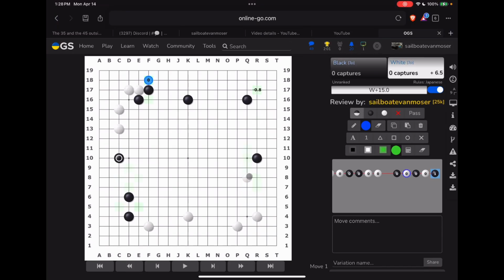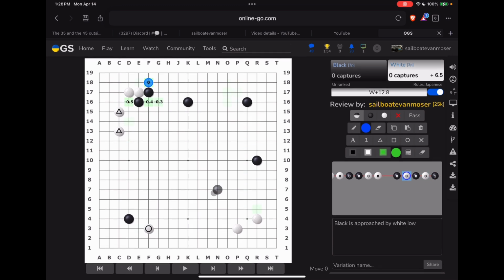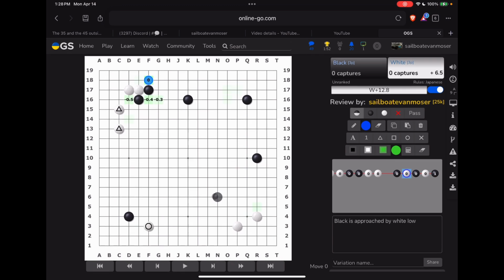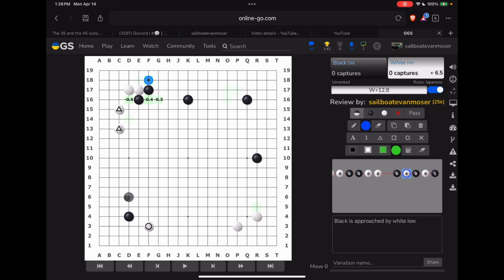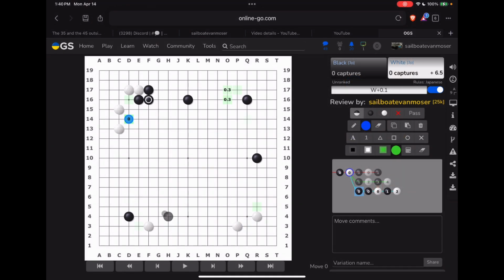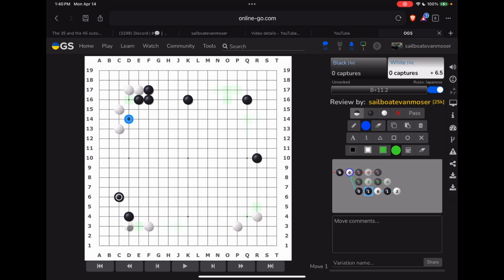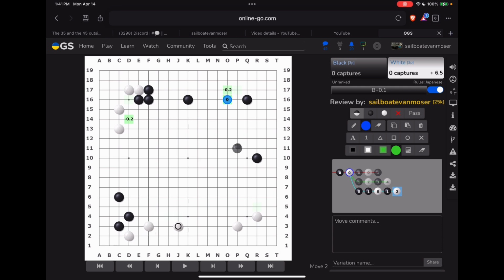From opening theory of go, we’re looking at potential and making moves with potential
If you make moves that you know ahead of time that it’s gonna be lacking potential or even having more potential curtailed by the enemies move and then it behooves you not to make those dubious moves